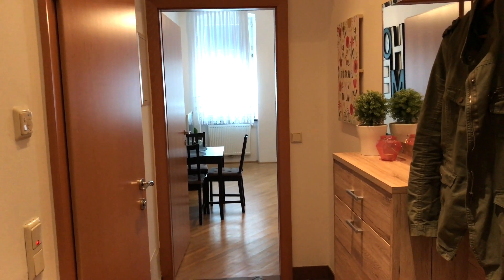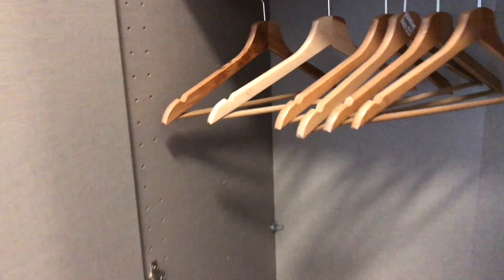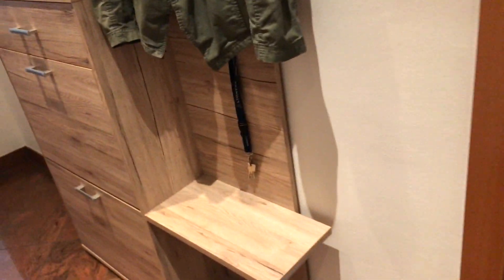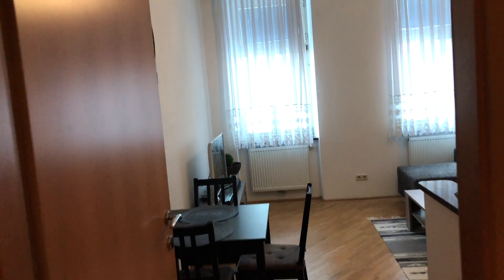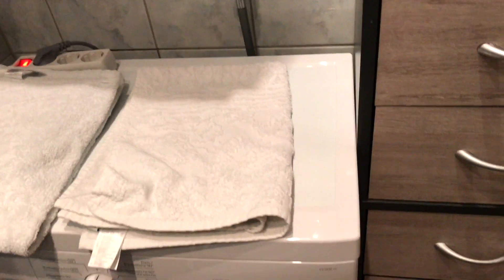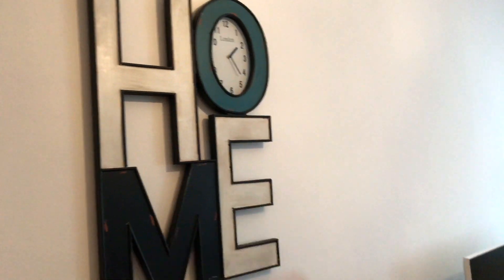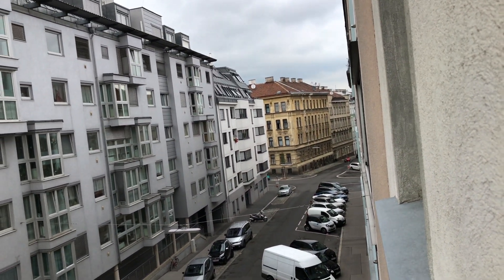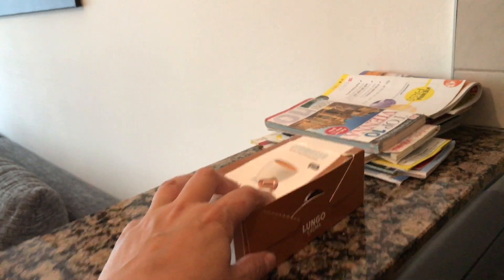Tour of My Airbnb in Vienna, Austria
How I Packed a Carry On for 8 Days in Prague and Vienna:

My suggested packing items that help you stay organized while traveling:
1.Gonex Packing Cubes Luggage Travel Organizers L+M+2Slim+Laundry Bag Green

2. Travelon Luggage Bag Bungees (Set of 2)

3. Pom Pom luggage identifier (The Container Store)

for PARTY +  PLANNER + ORGANIZATION PRINTABLES:

PERISCOPE: @livelovelatte

The Equipment I Use:

1. CANON 70D
2. LIGHTING SET
3. RODE MIC
4. BLUE SNOWBALL CONDENSER MIC
5. PNY 128GB HIGH SPEED SDXC MEMORY CARD